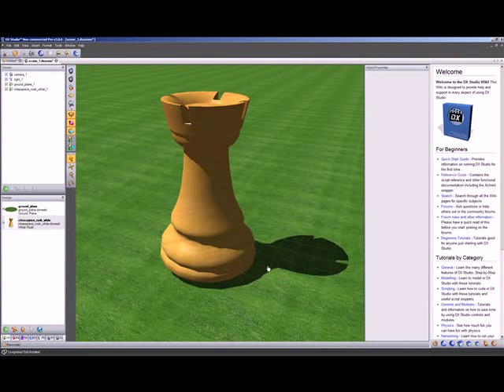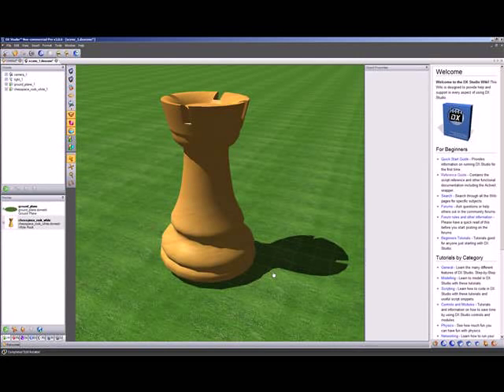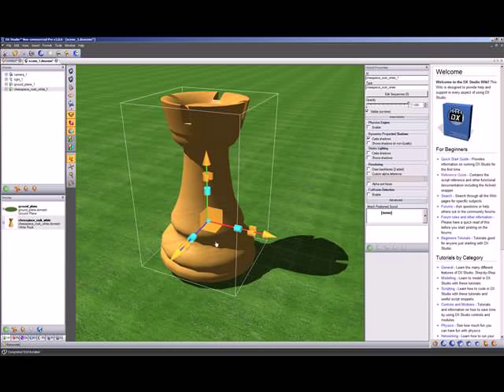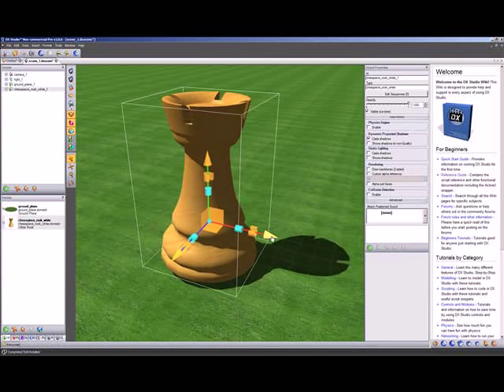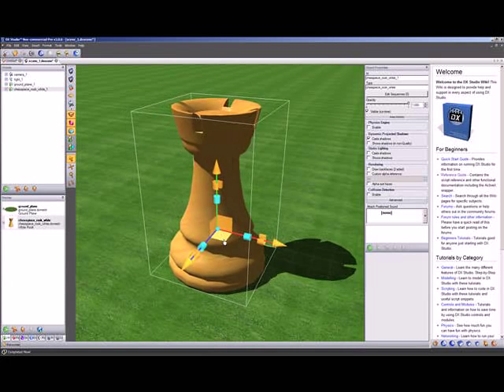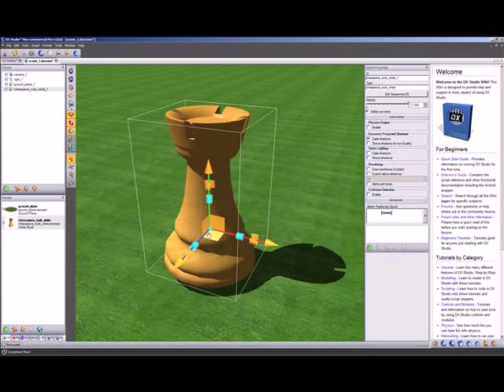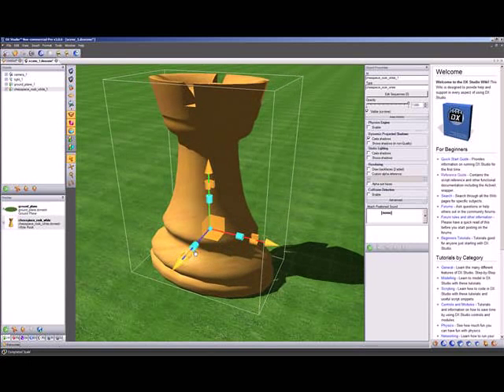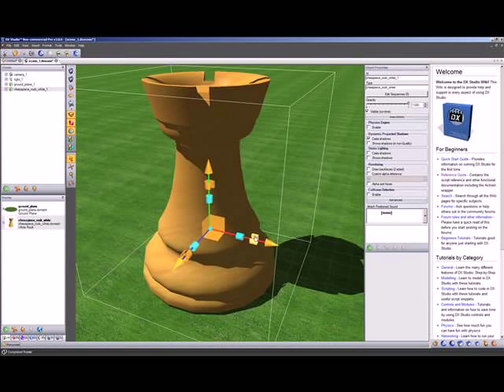Gizmo Tutorial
Video tutorial on how to use the 3D Gizmo in DX Studio